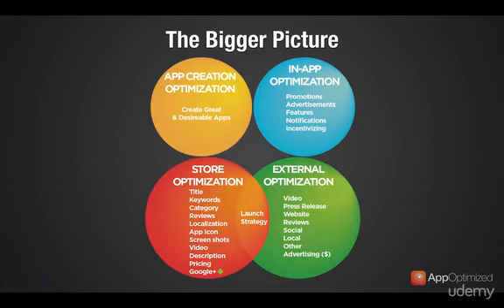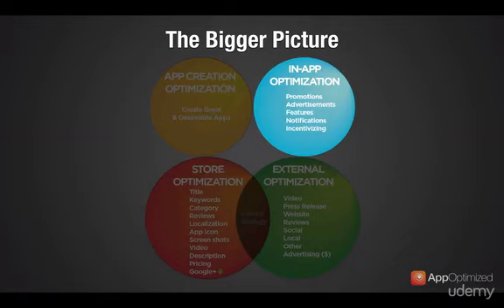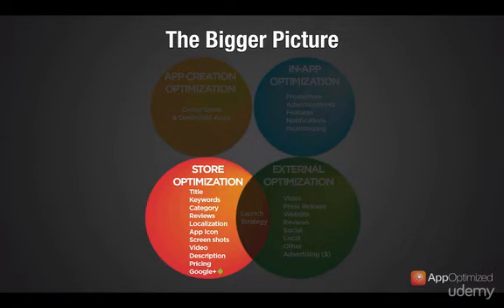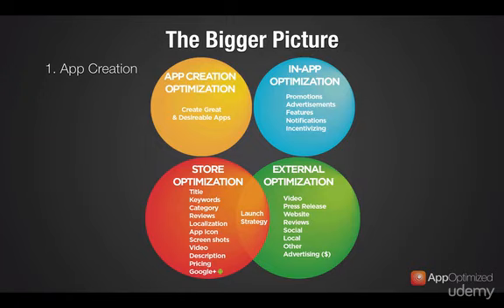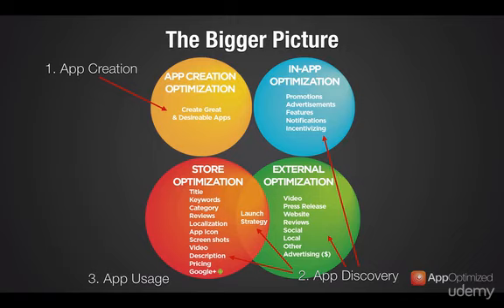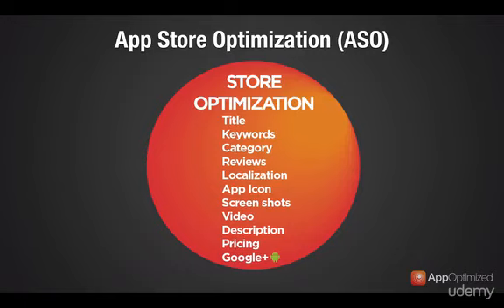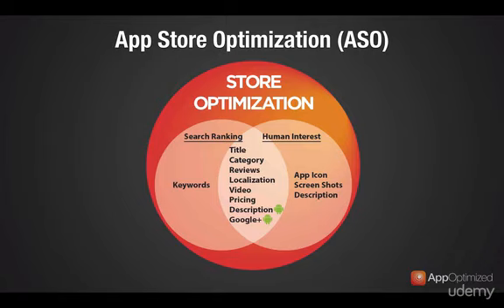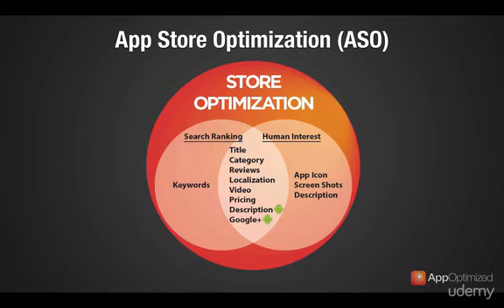ASO 2 (increase your app's Downloads with app Store Optimization)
ASO 1 (increase your app's Downloads with app Store Optimization)